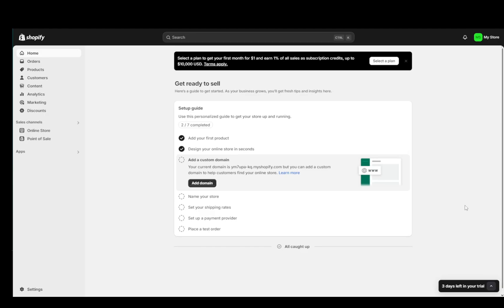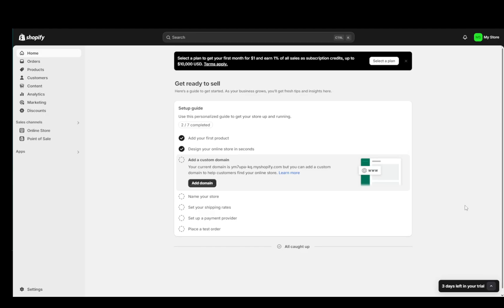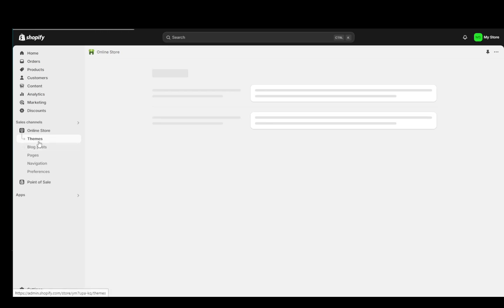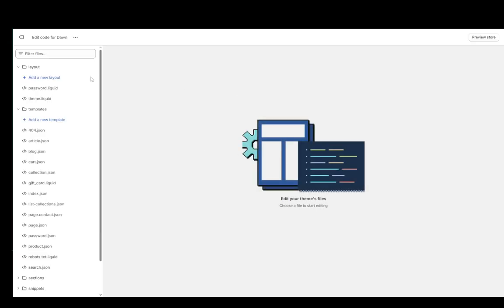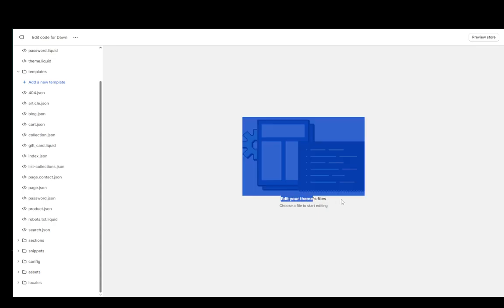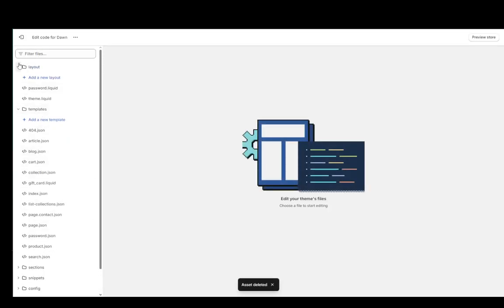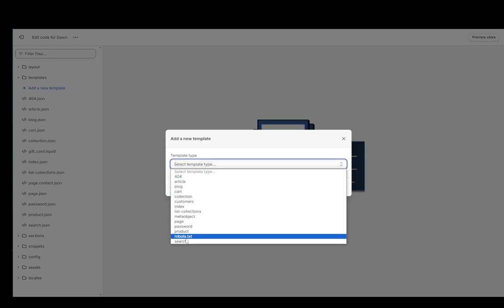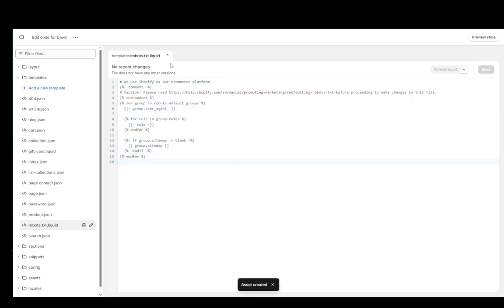How To Change Seo On Shopify Tutorial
Today we talk about change seo on shopify,shopify seo,shopify seo optimization,shopify seo tutorial